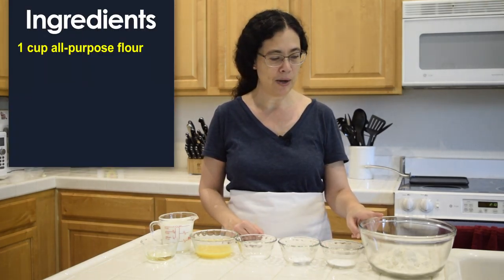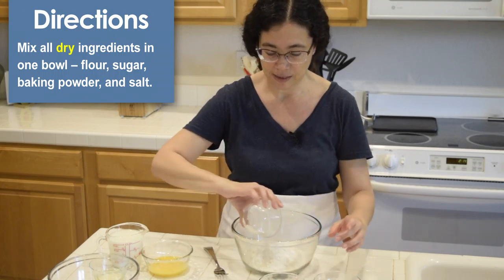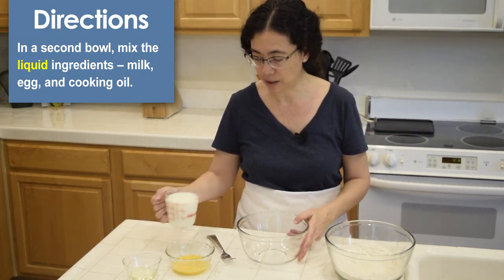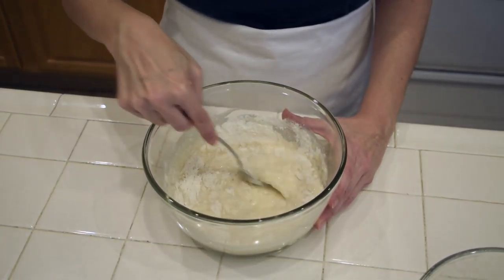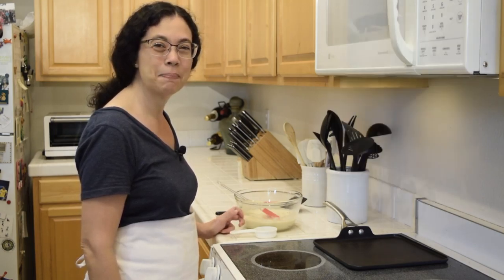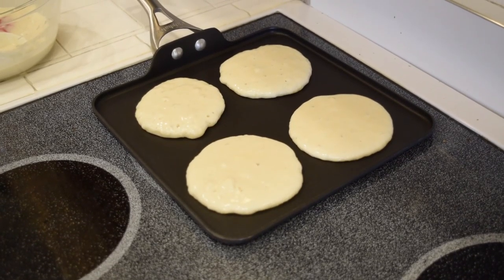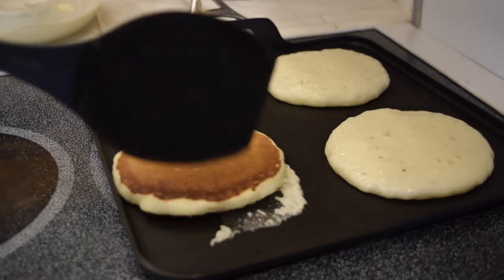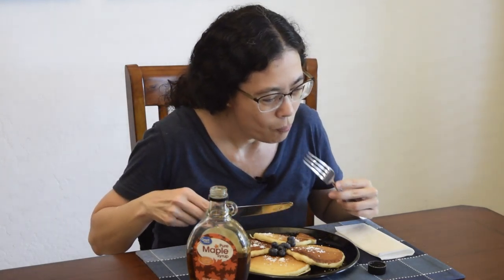Pancakes Breakfast Recipe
Learn to make these delicious pancakes for breakfast. Yum, yum!